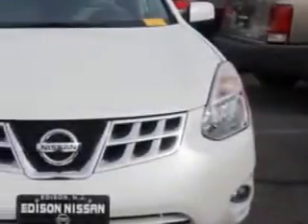2011 Nissan Rogue Edison Nissan Edison, NJ 08817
Nissan Rogue You will love this Pearl White Nissan Rogue Crossover AWD, equipped with a 4 Cylinder engine and a cvt transmission.
MILES: 34,844
VIN:JN8AS5MV9BW297954

Edison Nissan
401 Route 1 South
Edison, New Jersey 08817